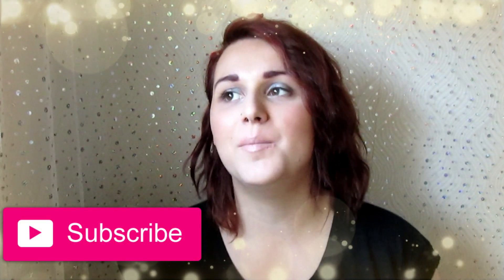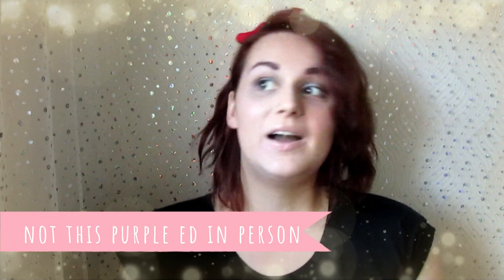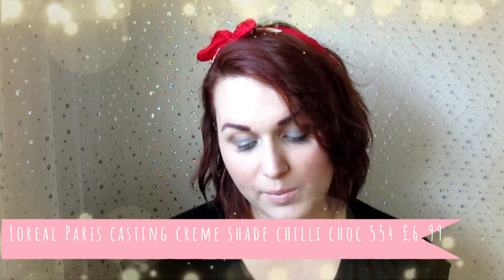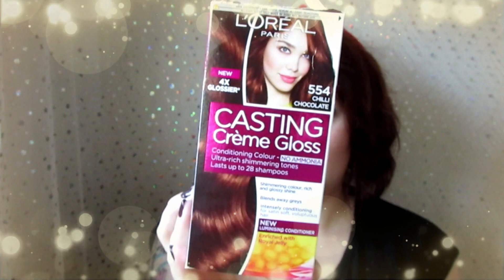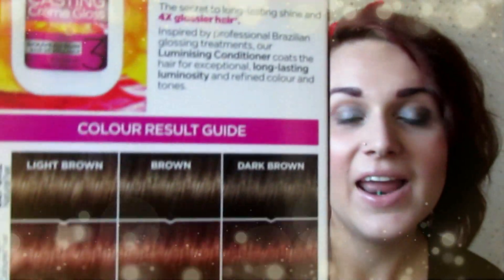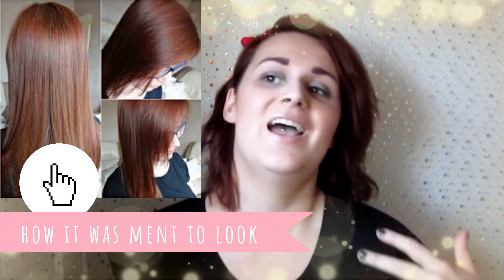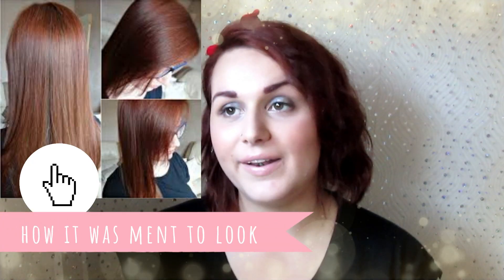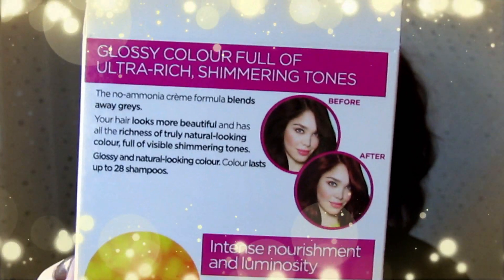loreal casting creme gloss chilli choc 544 hair dye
Hi my lovelies, please check out my blog view of this

snap chat -lisa2themax